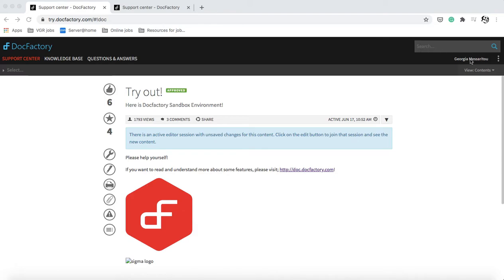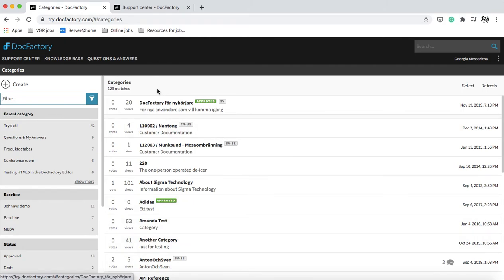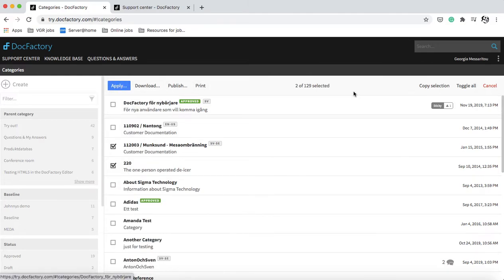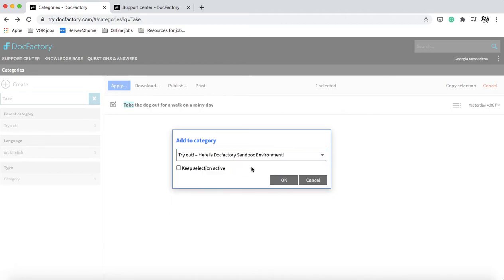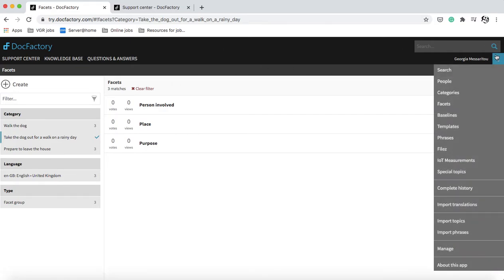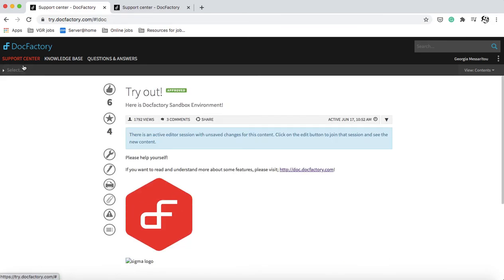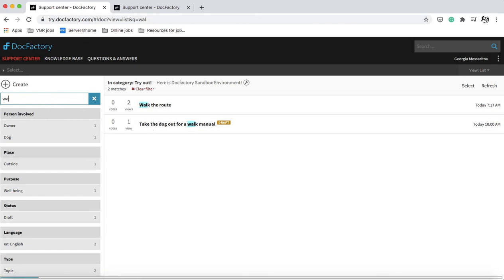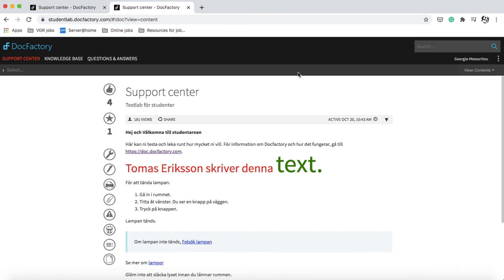Start page layout (DocFactory)